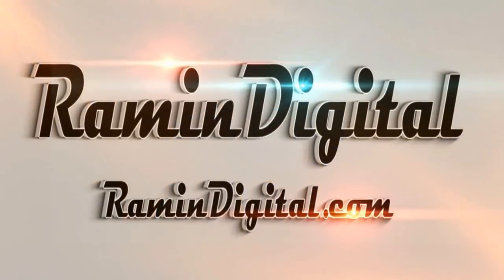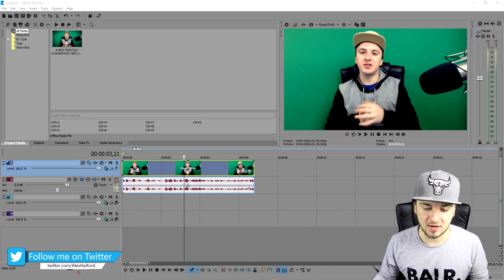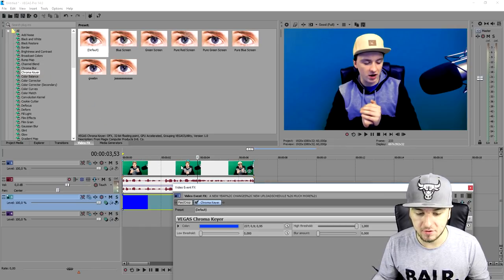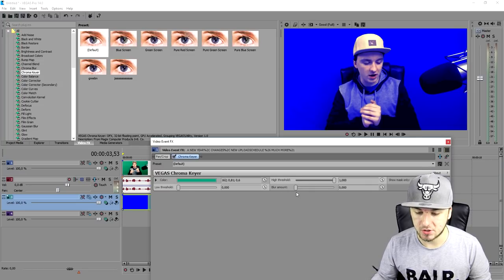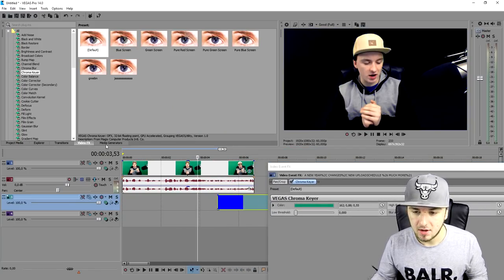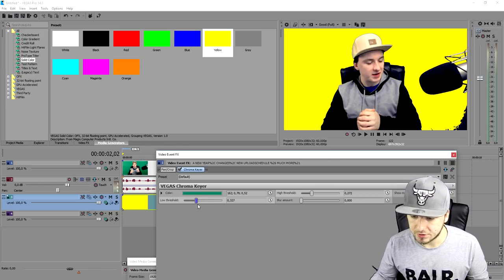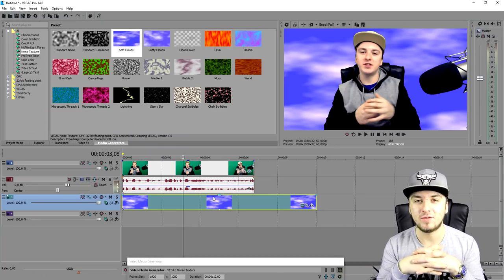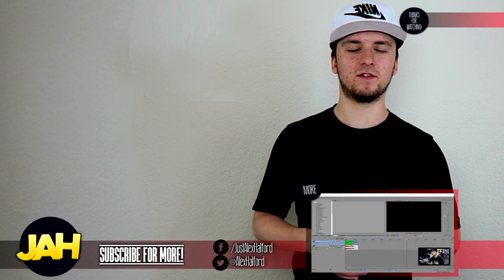Vegas Pro 14: How To Use A Green Screen (Chroma Key) - Tutorial #160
- Vegas 14! It finally released! In this video I'll be showing you how to use a green screen with the chroma key. I use the video editing software called VEGAS Pro 14 as my main video editing program. You can use Final Cut, iMovie, and more.
- Always Ready!

~ JustAlexHalford